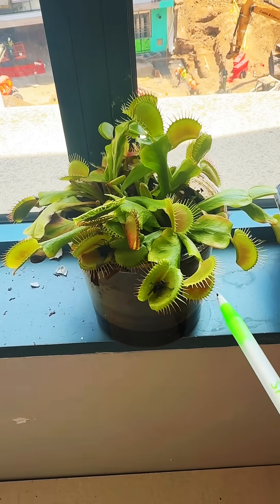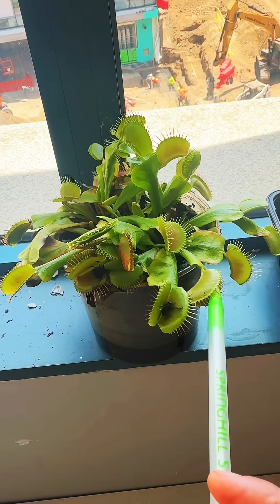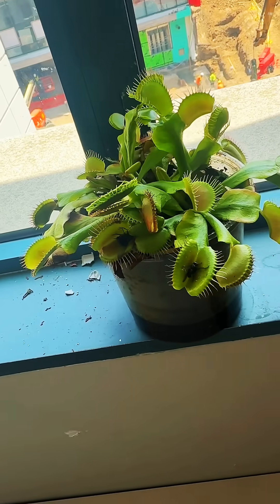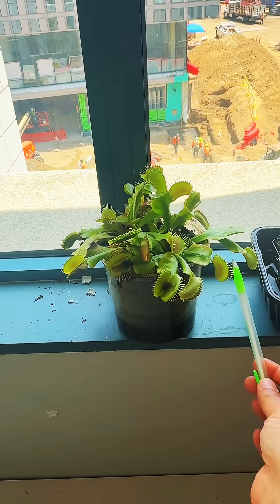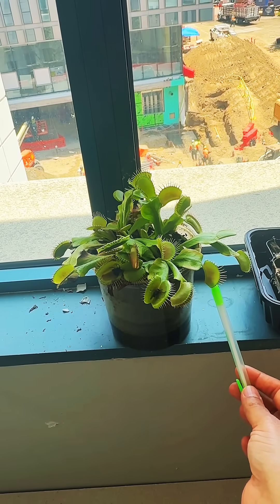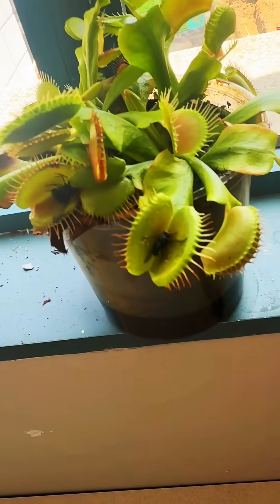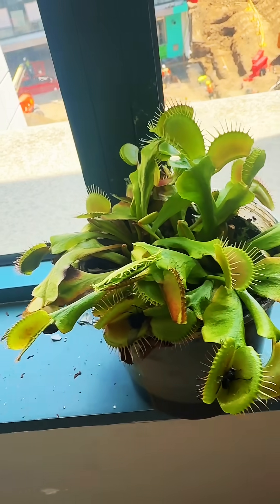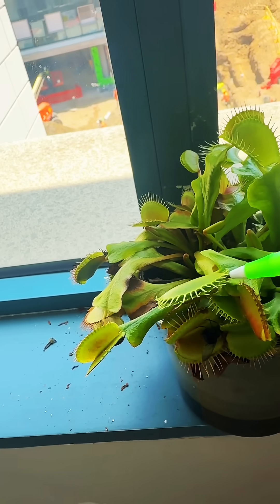Insect killer plant 🪴.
The Venus Flytrap (Dionaea muscipula) is one of the most fascinating insect-killing plants in the world. Here's a quick guide about it:

🌱 Venus Flytrap Overview
Scientific Name: Dionaea muscipula

Common Name: Venus Flytrap

Native to: Subtropical wetlands of North and South Carolina, USA

Type: Carnivorous plant

Lifespan: Can live up to 20 years in the right conditions

🐜 How It Kills Insects
Trap Structure: It has specialized leaves that form a trap with spiky edges (like "jaws").

Trigger Hairs: Inside the trap are 3–4 tiny hairs. When an insect touches these twice within 20 seconds, it triggers the trap to close.

Digestion: Once the trap closes, the plant secretes digestive enzymes to break down and absorb nutrients from the insect.

Reopening: After digestion (about 5–12 days), the trap reopens, leaving the exoskeleton behind.

🌞 Care Tips (if growing at home)
Light: 4–6 hours of direct sunlight or grow lights

Water: Only use distilled, rain, or reverse osmosis water (they are sensitive to minerals)

Soil: Nutrient-poor soil like sphagnum peat moss + perlite

Feeding: They catch their own prey, but you can feed small insects occasionally (no fertilizer!)

Dormancy: Needs a winter rest period (3–4 months of cold, reduced light)